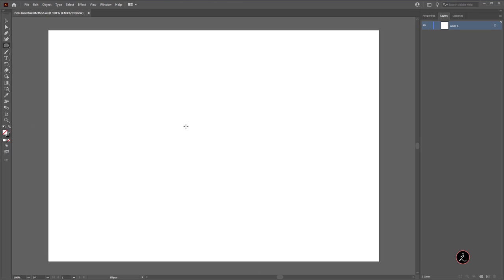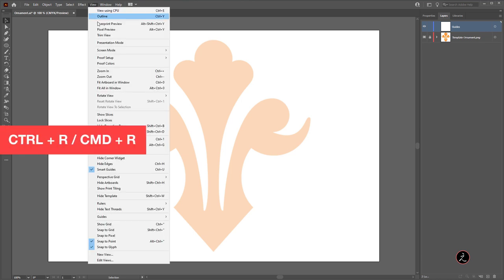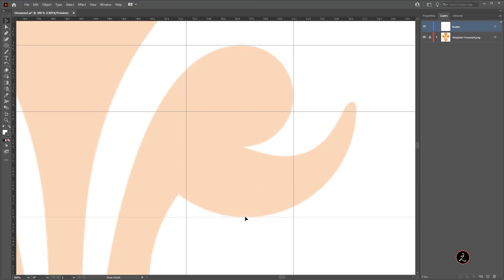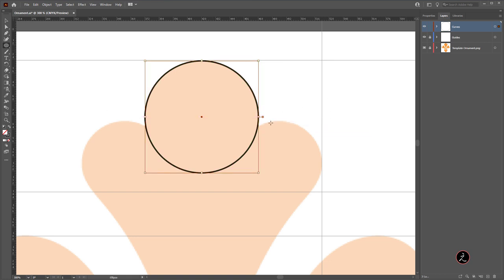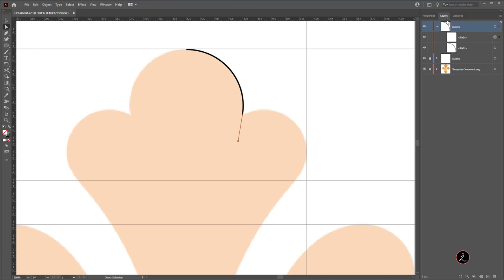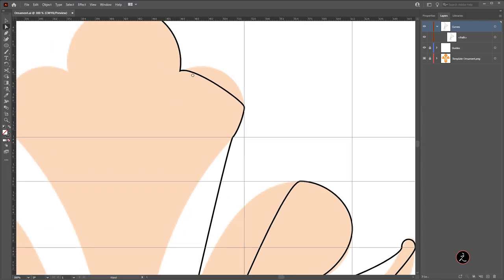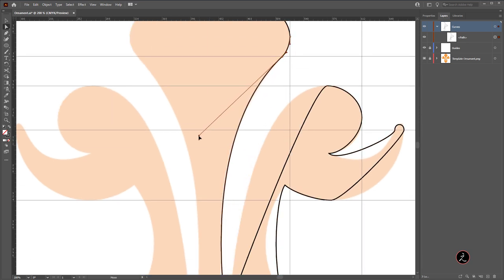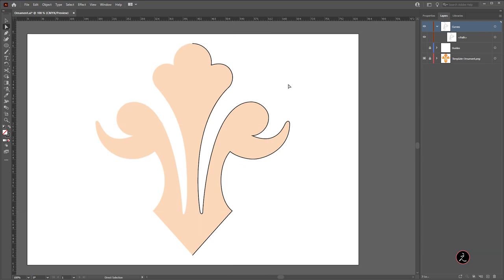Practice Pen Tool Illustrator | Box Method, Illustrator Pen Tool tutorial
Practice Pen tool Illustrator tutorial. Learn how to use the Pen tool in Illustrator by example, adapting the Box Method and with the help of Illustrator Guides. This Illustrator Pen tool tutorial teaches you how to draw any complicated shape using the Box method, add anchor points, use the Direct Selection tool, and join paths to complete the end shape.

Timestamp Practice Pen Tool Illustrator
00:00 Introduction
00:20 Illustrator Pen tool, Box Method Summary
01:00 Illustrator Place image
01:53 Illustrator Guides
05:01 Adobe Illustrator Draw, practice Pen tool, Anchor points
10:10 Illustrator Direct Selection tool
12:33 Illustrator Join Paths